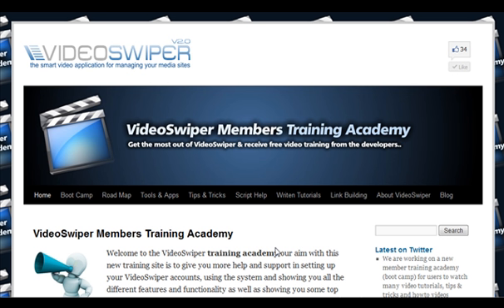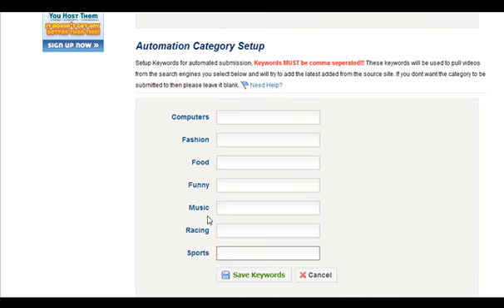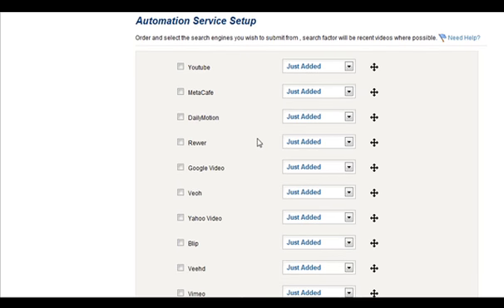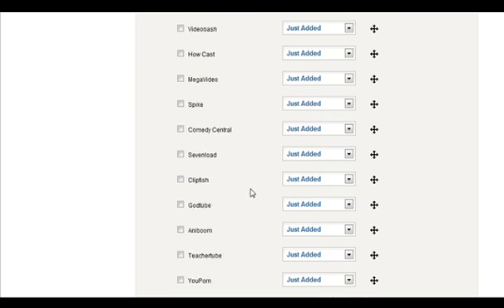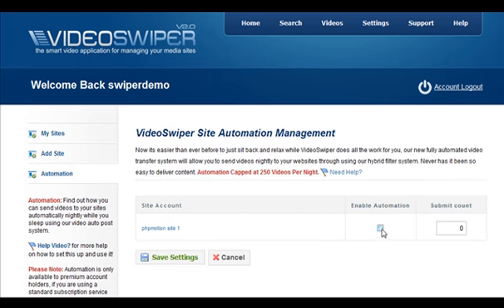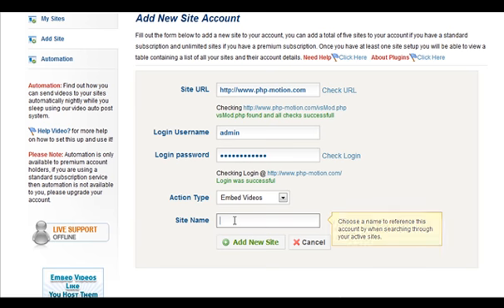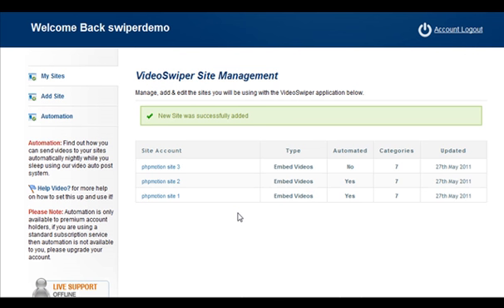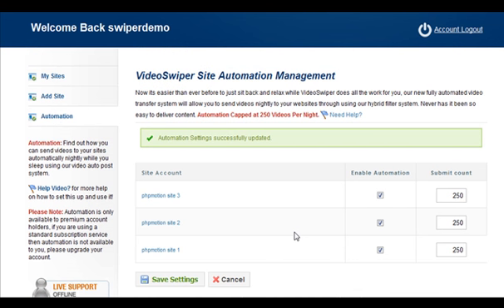Fully Automated Video Search Engine With 500 Million Downloadable Videos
Want to search from over 500 million niche targeted videos for your video web business, use VideoSwiper the net's most powerful video search engine to grab video content and uploaded it directly to your video websites at the click of a button. Watch this video showing you how to use the fully automated system